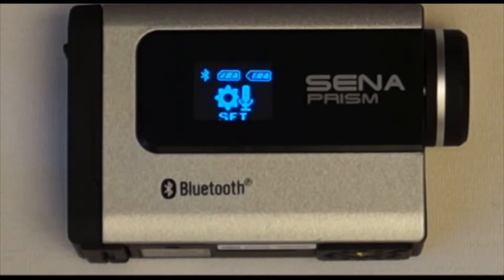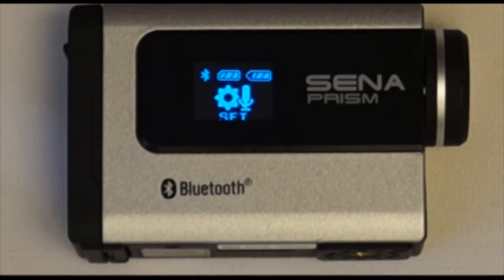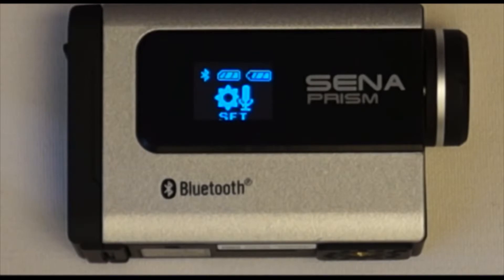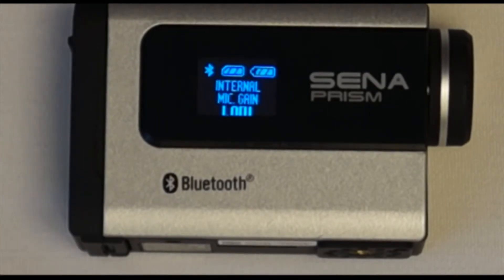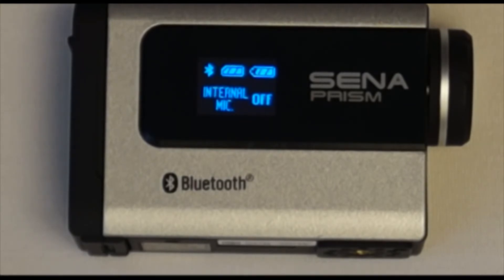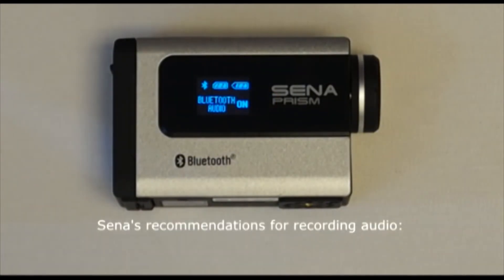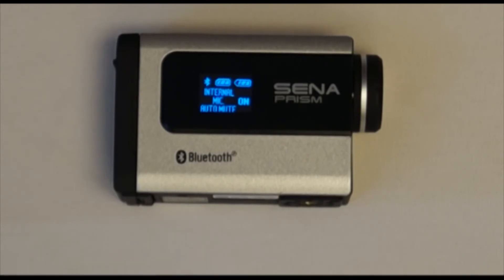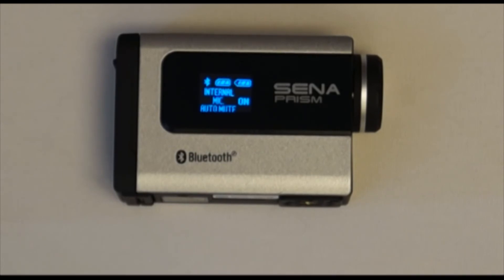Sena Prism Action Camera - How to record Audio handsfree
The Sena Prism is the only action camera that enables users to add audio to their recordings from either a Sena intercom or other brands of Bluetooth bike headsets . Both single and multiple riders can add narratives (while on the move)  to the same recording to create a mixed audio experience.

This reduces the need for follow up audio editing allowing for "in the moment" audio experiences.

The Prism can also record audio from the built-in microphone which includes low gain (for recording ambient noises such as the sound of the exhaust) and High Gain (for recording  even more ambient sounds)